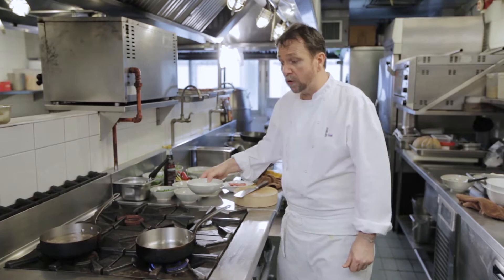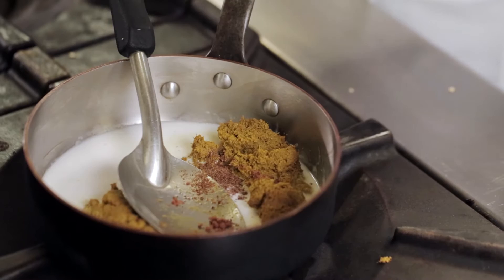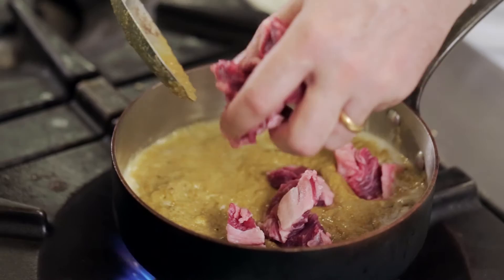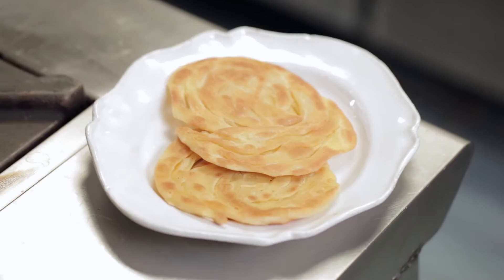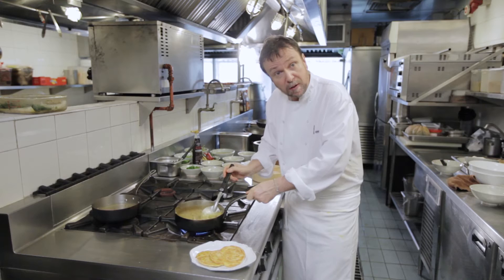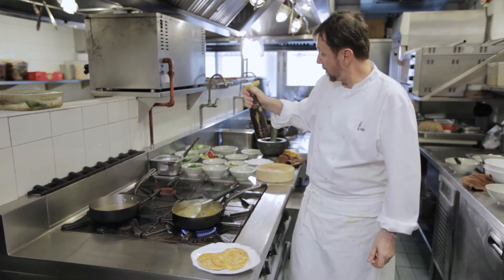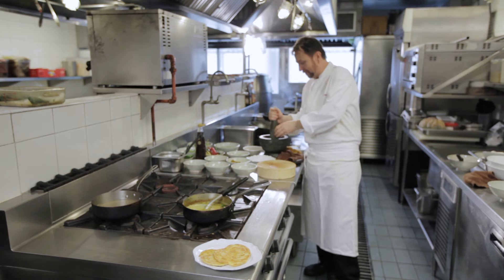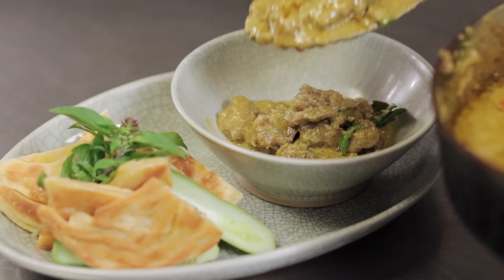David Thompson Thai Food - Beef Green Curry with Roti